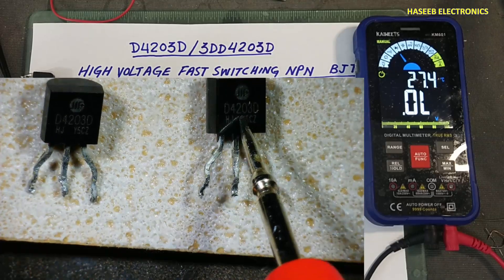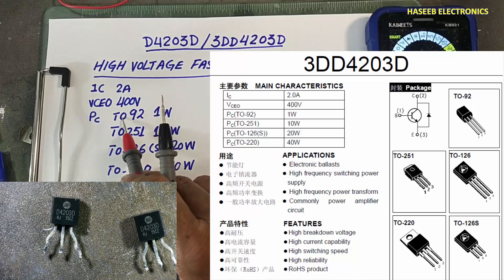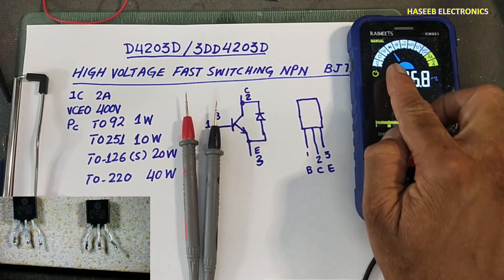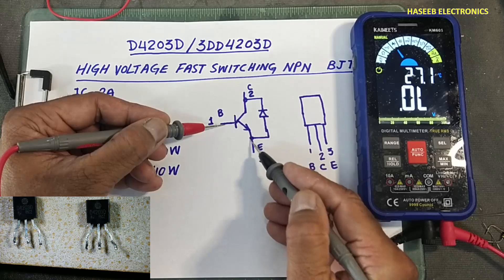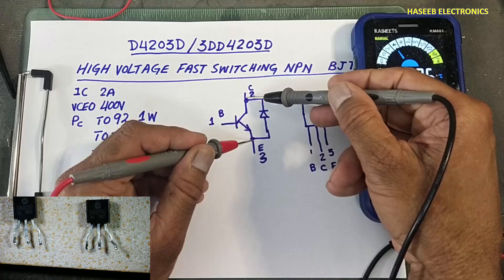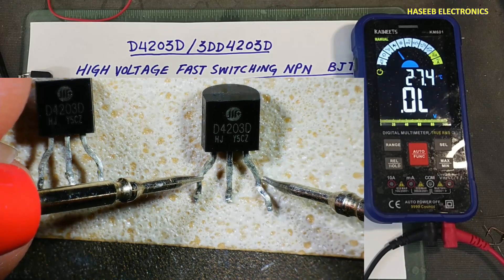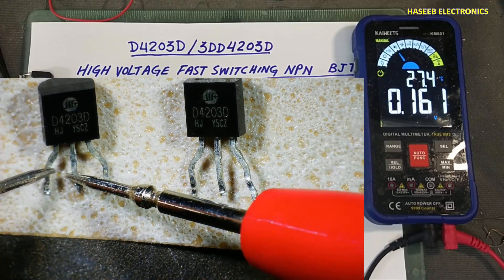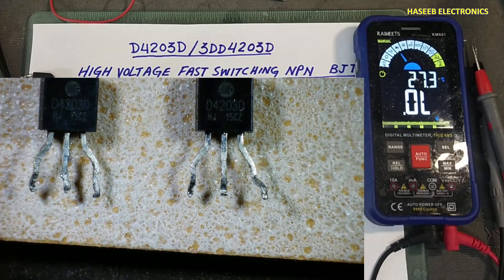{1134} Testing D4203 high voltage fast-switching NPN power transistor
In this video number {1134} Testing D4203D / 3DD4203D high voltage fast-switching NPN power transistor I explained how to test npn power transistor using multimeter